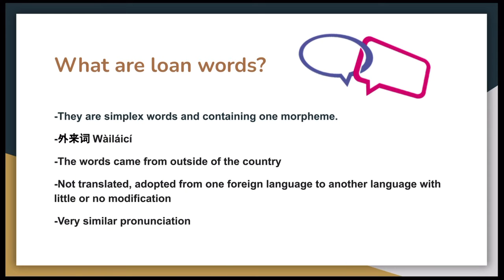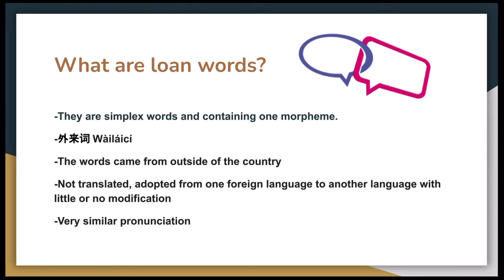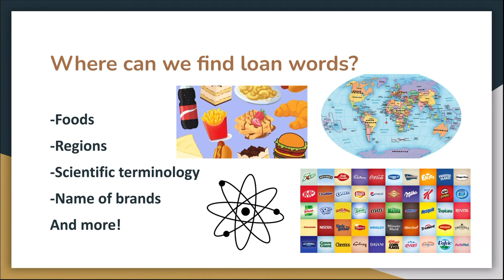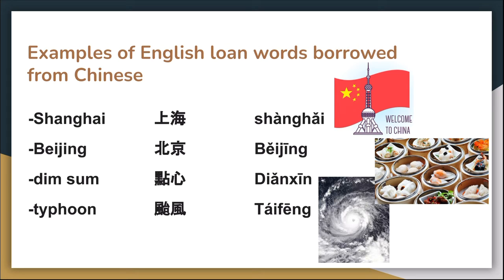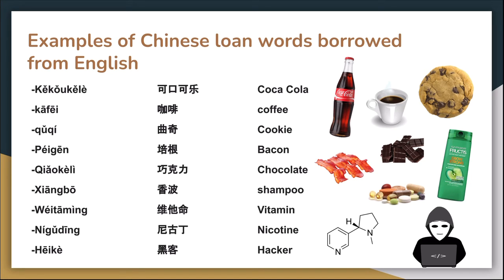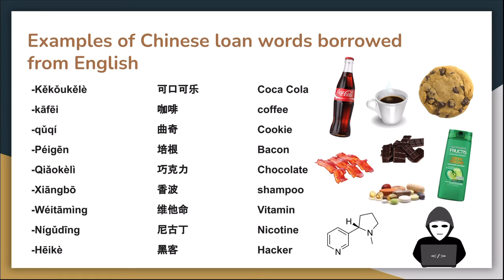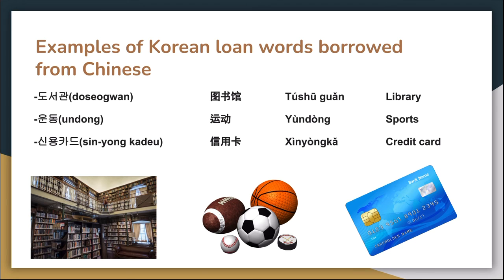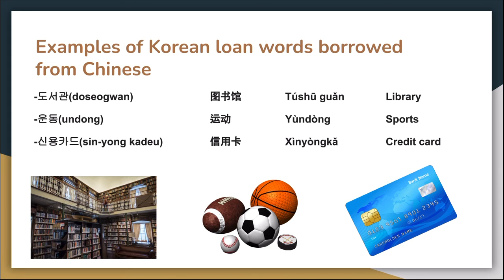chinese presentation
Chinese presentation on loan words!